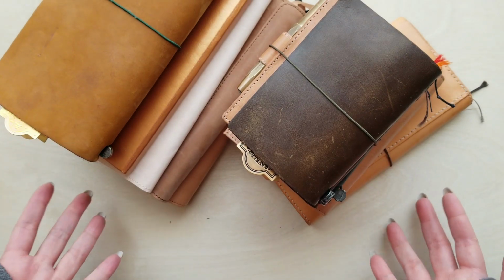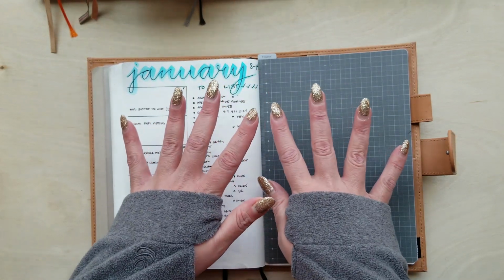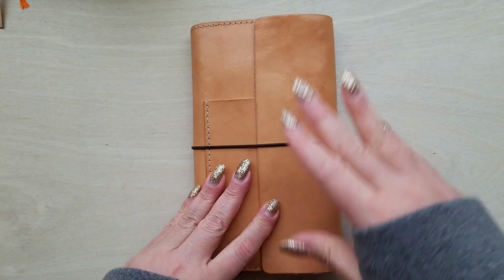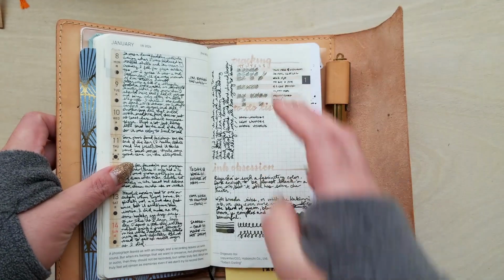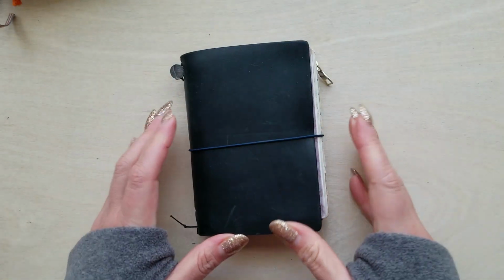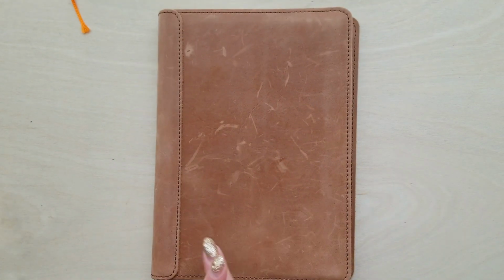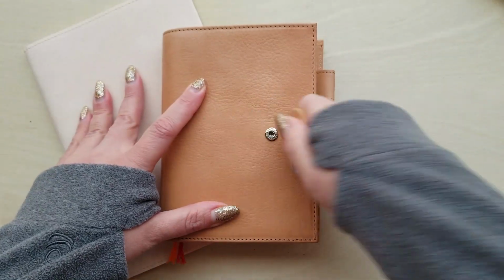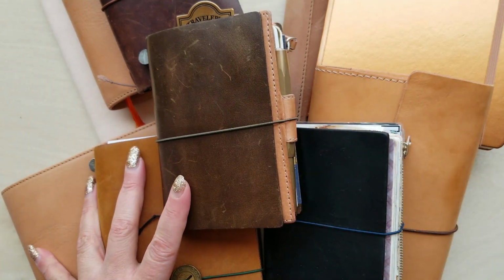A Chatty 2024 Techo Kaigi | 2024 Planner & Journal Lineup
Join me for a chatty techo kaigi / 2024 planner and journal lineup featuring Traveler's Company, Endless Observer, and Leuchtturm notebooks; Moterm & handstitchedleathert covers; Midori planners and diaries, and more. I go over how I layout my DIY work planner, everyday carry, health and wellness planner, commonplace book, and others, as well as share what's worked for me (and hasn't) in the past.

Time Stamps:
0:00 - Intro
0:34 - Work Planner: Moterm A5 Vegetable Tanned Cover in Apricot; JetPens A5 Kanso Noto; PenguinPaperCo A5 Insert
4:26 - Everyday Carry (EDC): Traveler's Company Traveler's Notebook, Passport-size in Olive, Galen Leather Wallet Insert in Undyed Leather; Goulet Pens Passport Inserts, 68gsm; Traveler's Company Brass Clip; Kaweco Brass Sport Fountain Pen
9:01 - Health & Wellness Planner & Journal: Hobonichi Weeks, Cat Tie Print; Handstitchedleathert Trifold Cover; Traveler's Company Brass Fountain Pen
12:44 - Transcription Journal & Diary: Traveler's Company Traveler's Notebook, Standard-size in Camel; Traveler's Company Kraft Folder; 1.61 Soft Goods Essential Insert
16:16 - Commonplace Book: Traveler's Company Traveler's Notebook, Passport-size in Blue; Traveler's Company Kraft Folder; Moterm Wallet Insert
19:14 - YouTube Planner & Journal: Leuchtturm A5 Hardcover Notebook
20:26 - Fountain Pen & Ink Journal: Endless Observer A5 Notebook
21:32 - RockYourHandwriting journal: Traveler's Company Traveler's Notebook, Passport-size in Brown; 1.61 Soft Goods Leather Folder
24:16 - Daily Journal: Moterm A6 Vegetable Tanned Cover in Apricot; A6 MD Notebook Diary 1 Day 1 Page
26:35 - Social Media Planner & Journal: Midori A5 Monthly Planner; Midori A5 Paper Cover
28:13 - Final Thoughts

This video is not sponsored and the products featured were purchased with my own money. All opinions expressed are mine.

Song: Alex GL - Late Night Latte